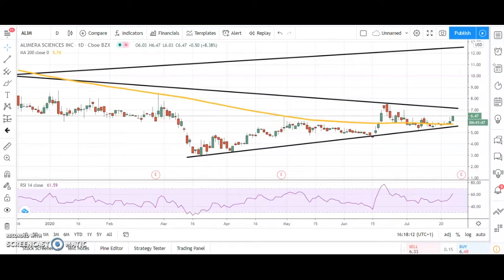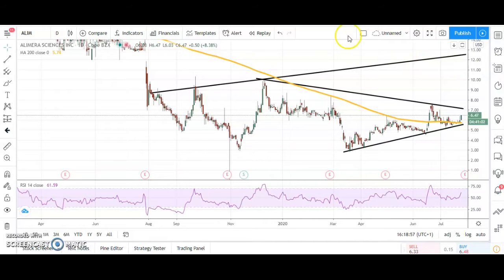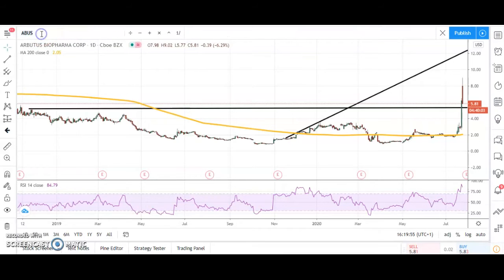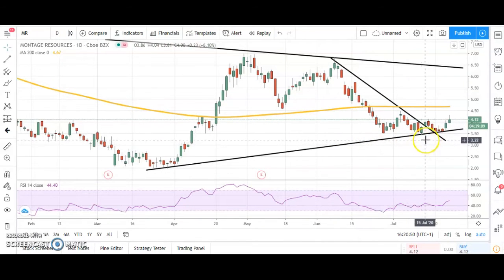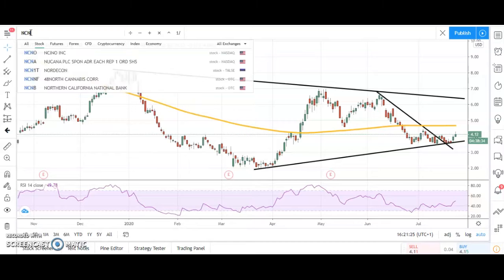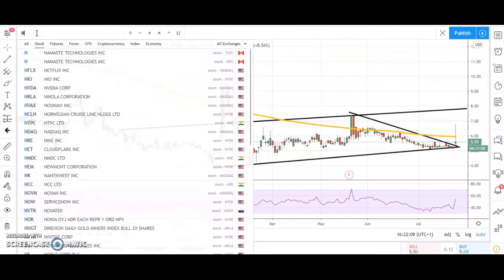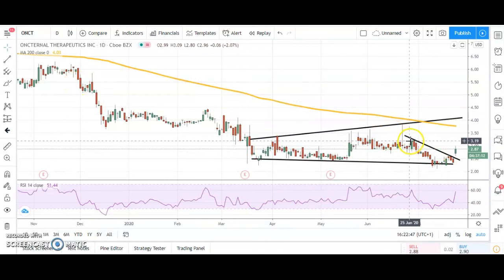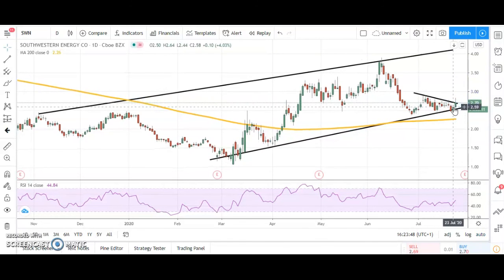Bulletin Board Heroes, USA Penny Stocks, 24th July 2020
Zak Mir highlights USA Penny Stock Chart breakers and gives an overview of the fundamentals in this  NYSE, NASDAQ video charting update.

Alimera Sciences, Inc. $ALIM
Arbutus Biopharma Corporation $ABUS
Global Eagle Entertainment Inc. $ENT
Montage Resources Corporation $MR
NuCana plc $NCNA
New Age Beverages Corporation $NBEV
Oncternal Therapeutics, Inc. $ONCT
Southwestern Energy Company $SWN